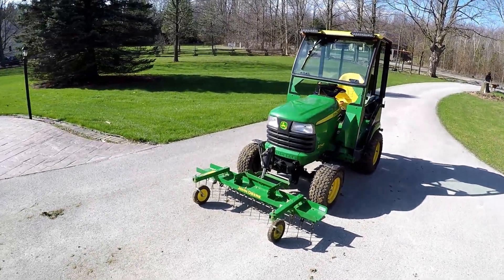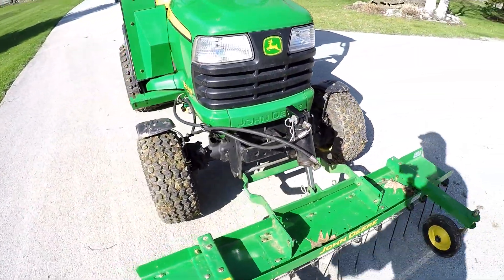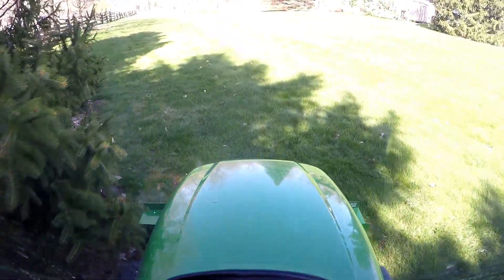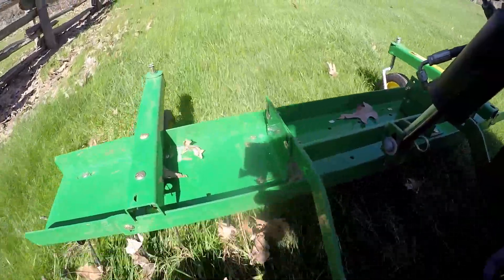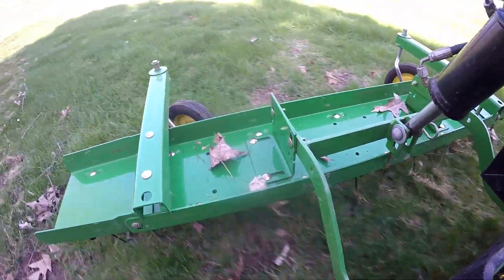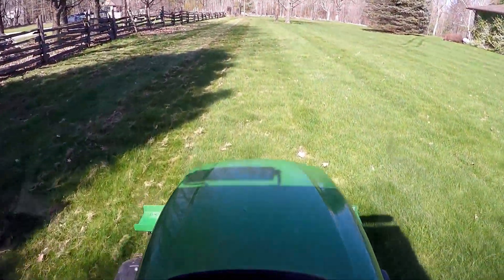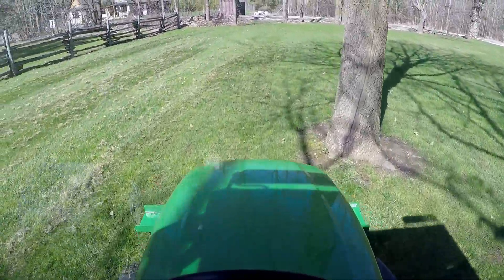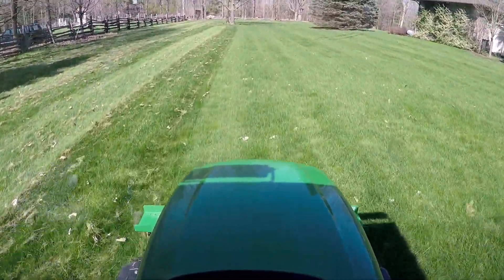John Deere X748 - 54 Inch Thatcher - Thatching the Lawn - 20190505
We finally got an nice decent warm day and I was able to get the thatcher out and start de-thatching the lawn.